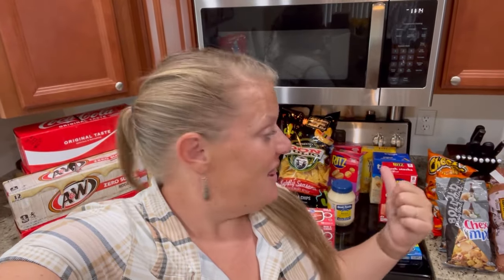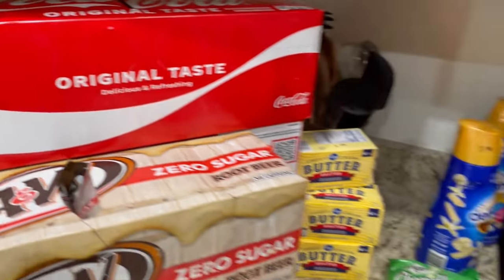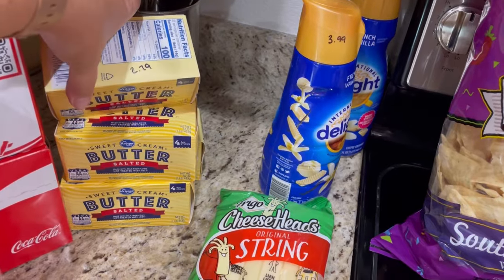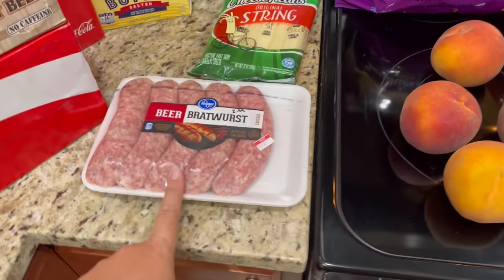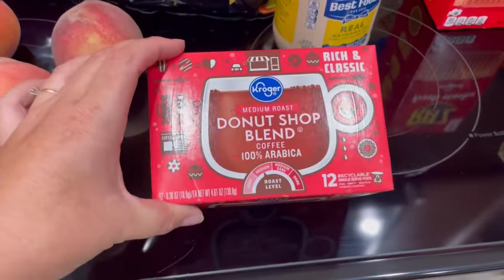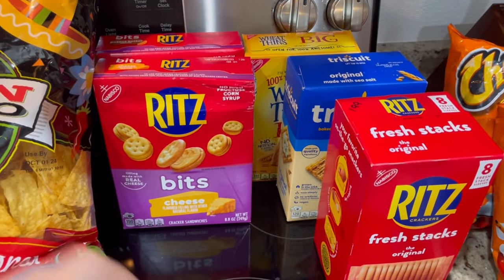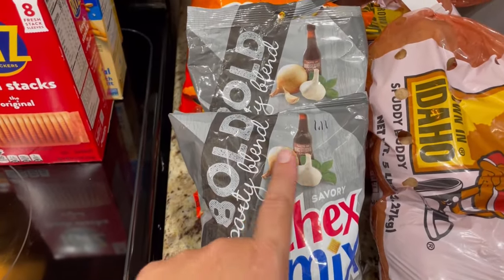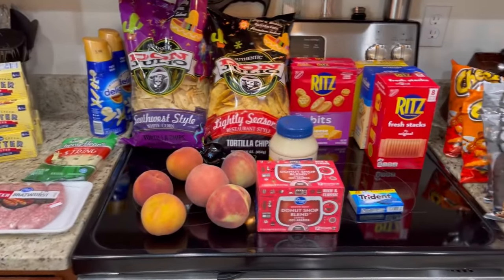$70 weekly grocery haul Family of 3!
This week I shopped the sales at my Kroger store! I’m super happy with only spending $70! Have a great day!